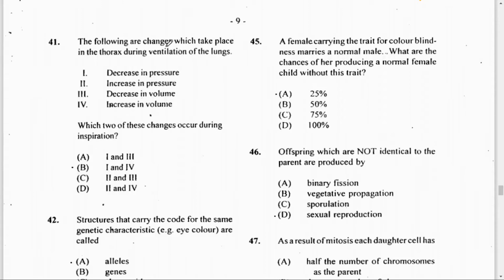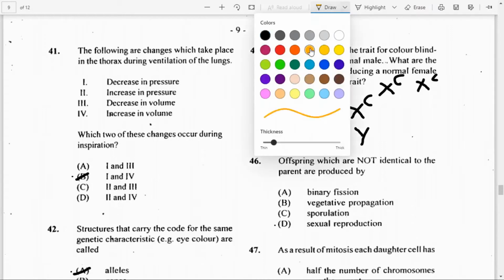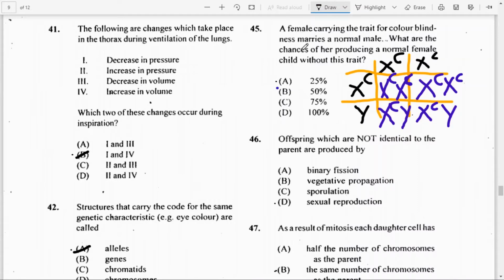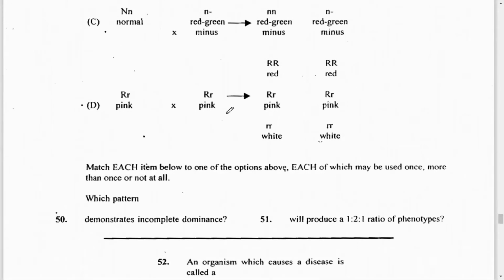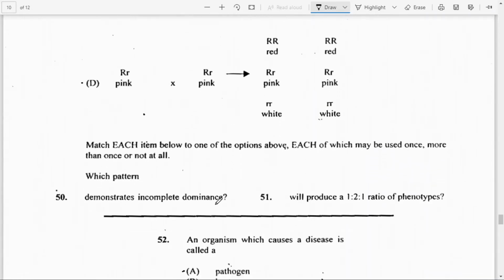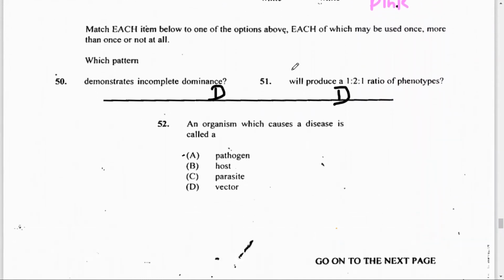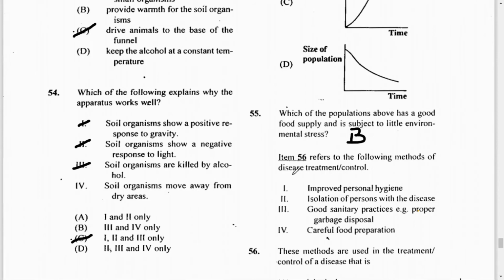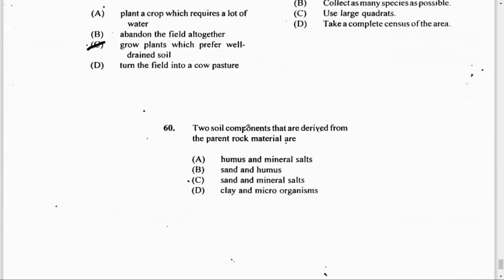CSEC Biology Past Paper MJ 2002 P1 (Part C 41 to 60)